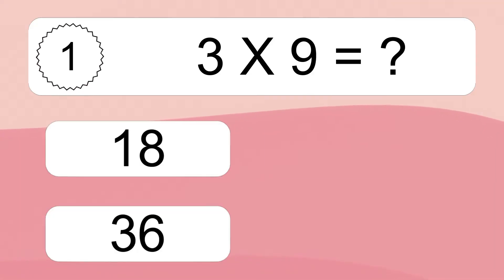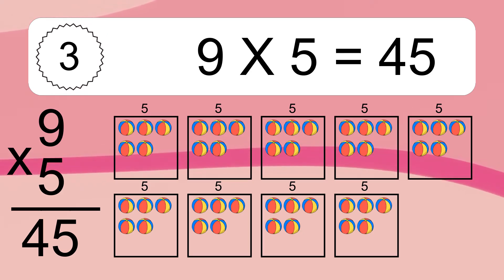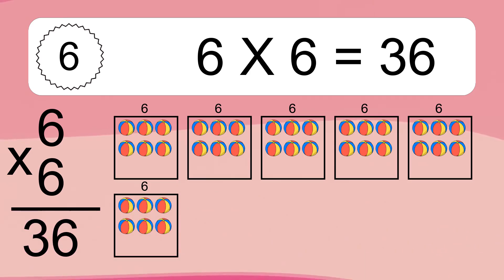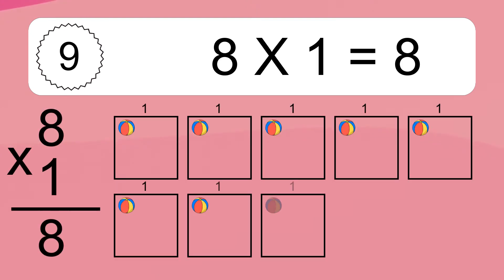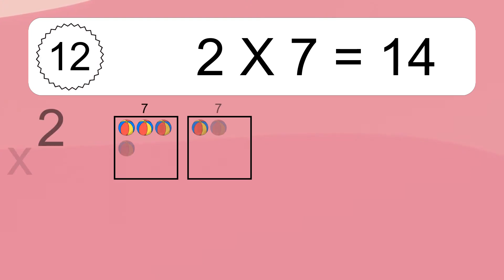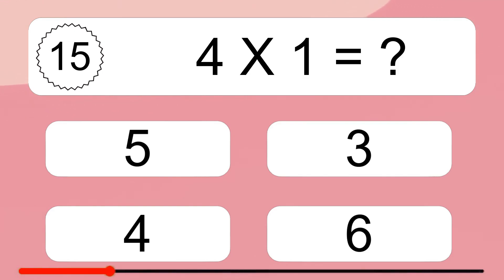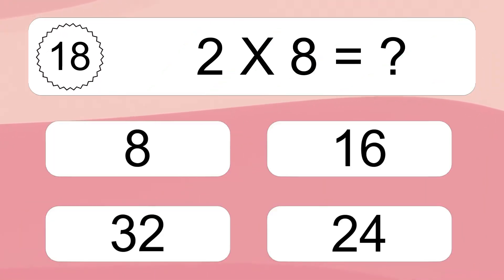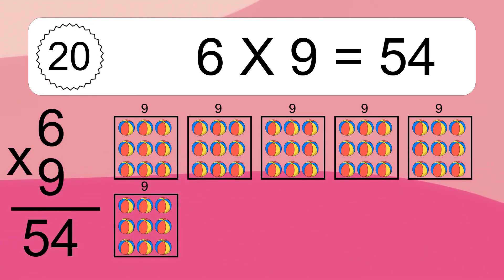20 Multiplication Quiz Exercises for Kids